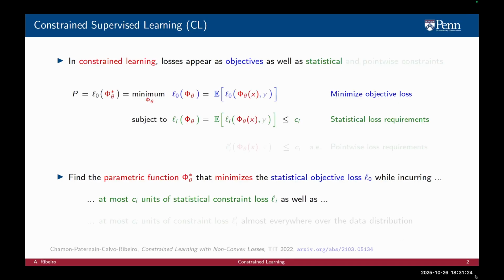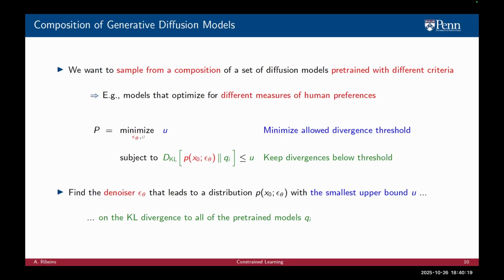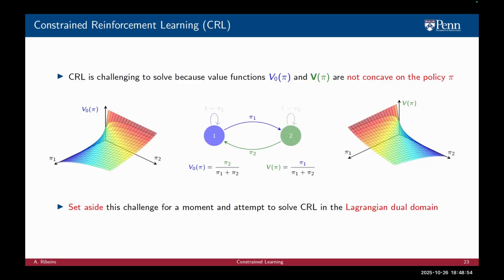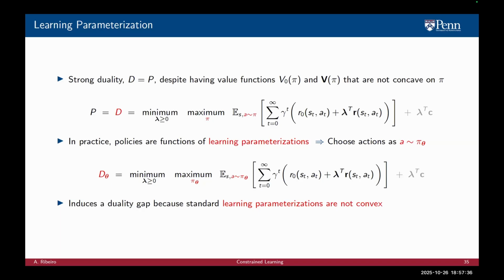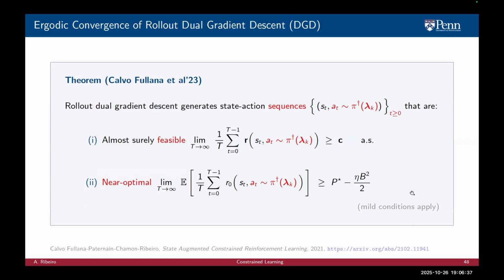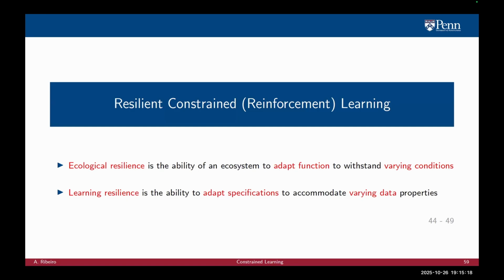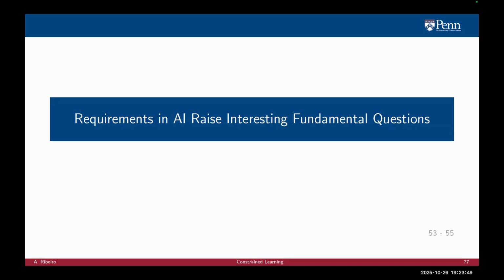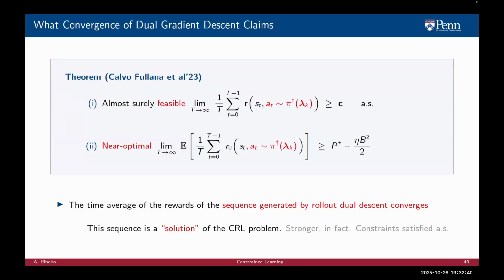Learning with Constraints (main computer screen)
Although most artificial intelligence (AI) systems are designed to minimize losses or maximize rewards, the standard practice of systems design is centered on the specification and satisfaction of requirements. Ignoring requirements results in AI systems that can be brittle, biased, unsafe, or deceptive. The evident solution is to make constraints an integral part of AI systems. In this talk we discuss the incorporation of constraints in supervised, unsupervised, and generative AI systems. Central to our discussion is the investigation of duality properties in these various domains. Duality is the key to unlock statistical generalization results and to develop constrained learning algorithms. We will also introduce innovative uses of constraints in AI systems including everywhere learning — the imposition of constraints on individual samples — and resilient learning — a mechanism for automating constraint specification.

This is a plenary talk delivered by Professor Alejandro Ribeiro at the Asilomar Conference on Signals, Systems, and Computers on Sunday, October 26th, 2025.